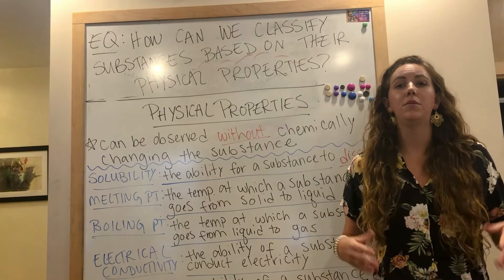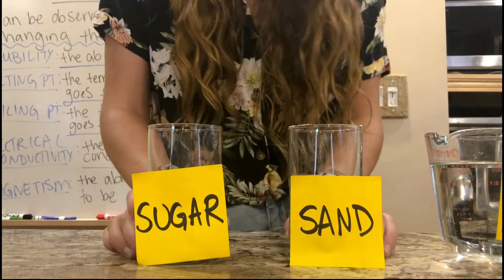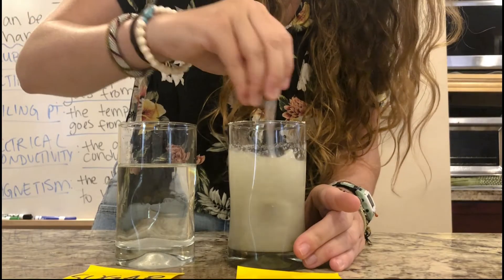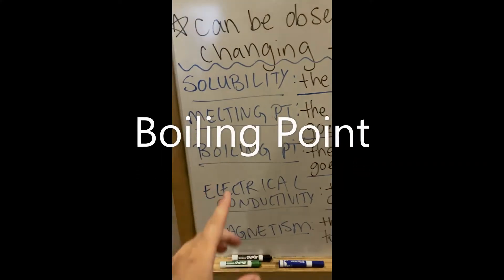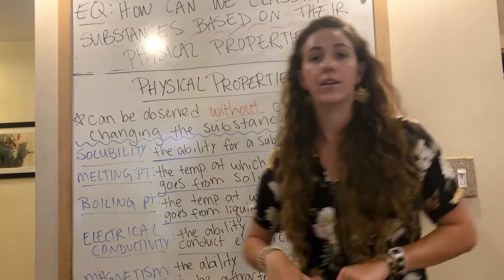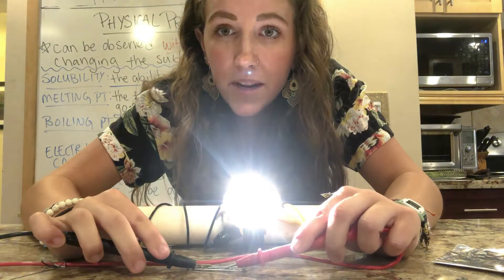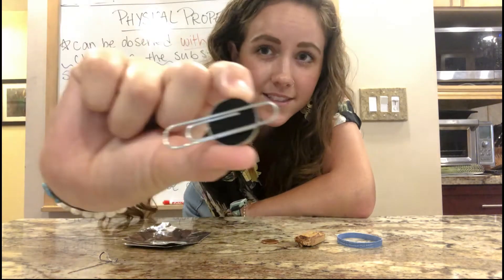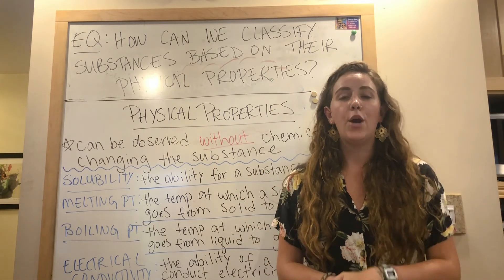Physical Properties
Today, I'm exploring various physical properties for you all. Just using things I've found around the house, I explore magnetism, solubility, melting point, boiling point, and electrical conductivity.